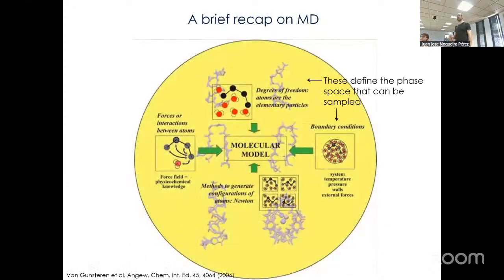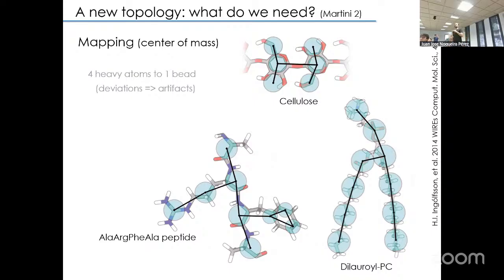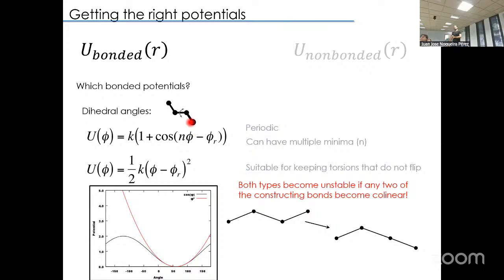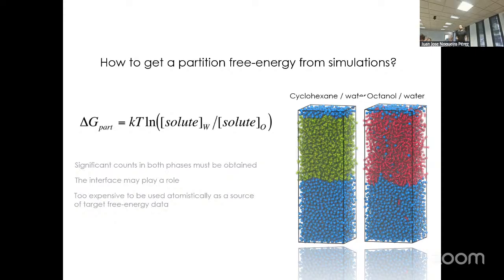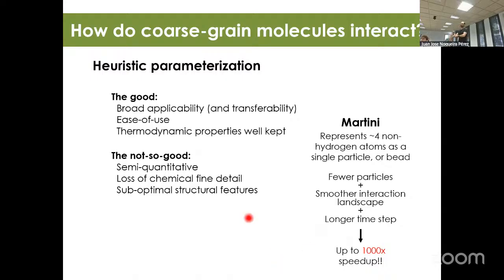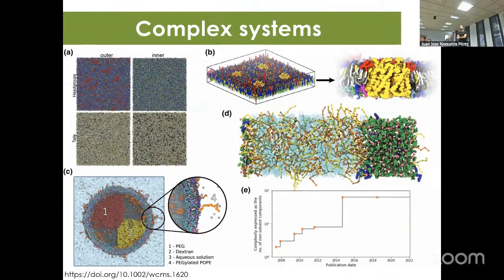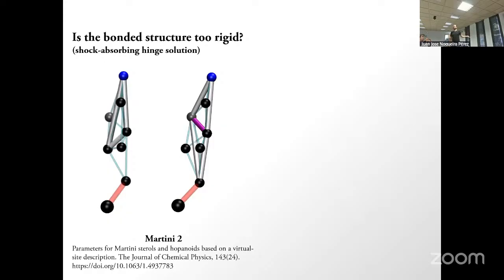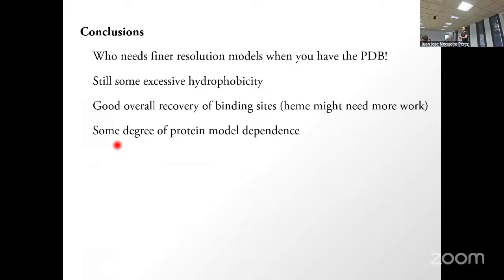Coarse-Grained Models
Lecture by Manuel Melo and Ferrán Feixas at the EuChemS School on Computational Chemical Biology